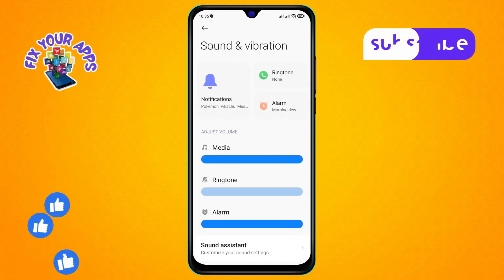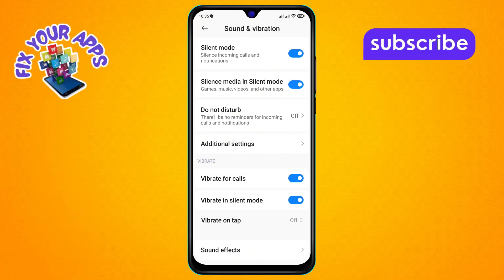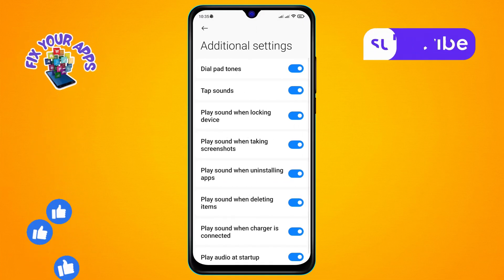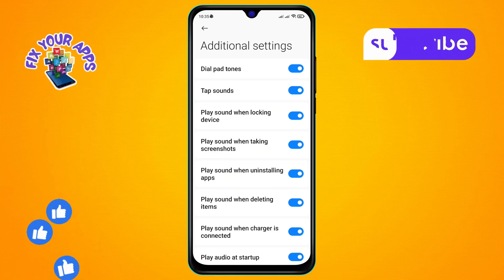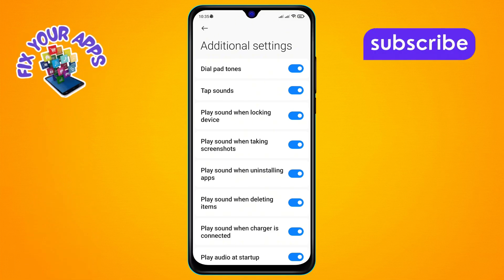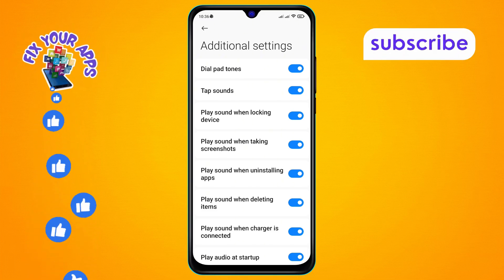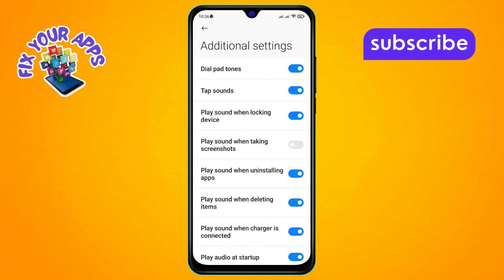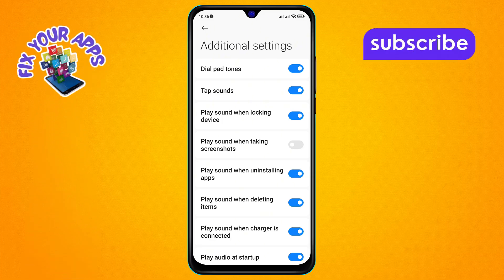How to Disable the Screenshots Sound on Android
Taking screenshots on your Android device can be helpful, but the sound it makes can be annoying in quiet settings. If you want to capture images without that loud shutter sound, you can easily turn it off. In this video, you will find the step-by-step solution on how to disable the screenshots sound on Android, ensuring a silent experience while taking screenshots.

- Mute screenshot sound on Android
- Disable screenshot shutter sound
- Turn off screenshot sound Android
- Android screenshot settings
- How to take silent screenshots on Android